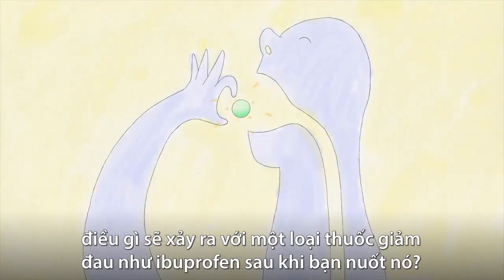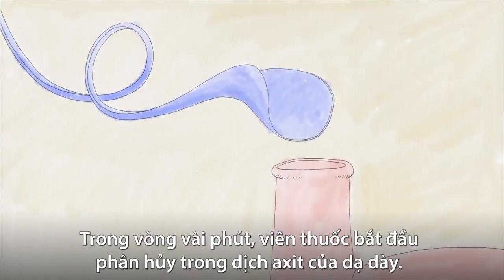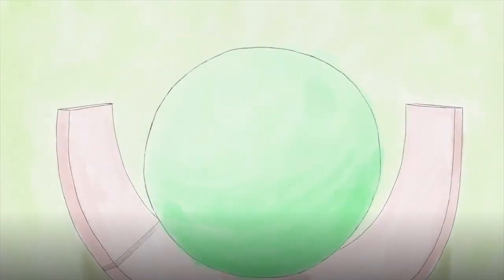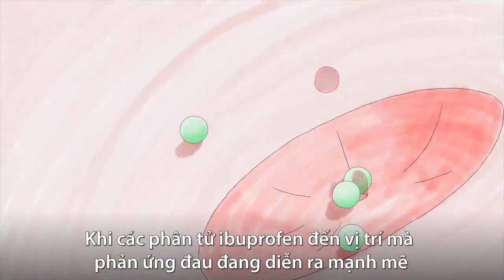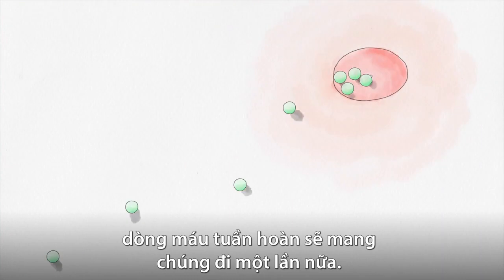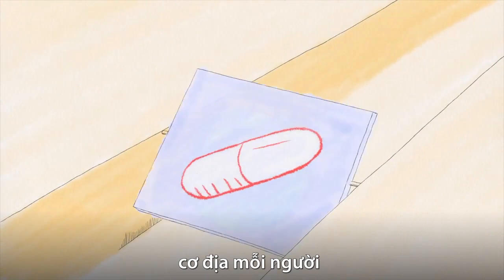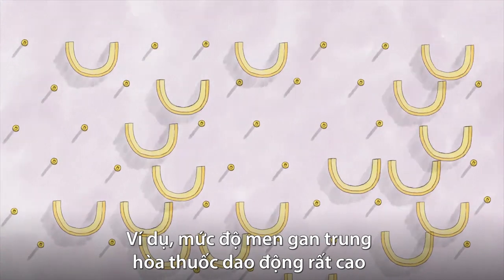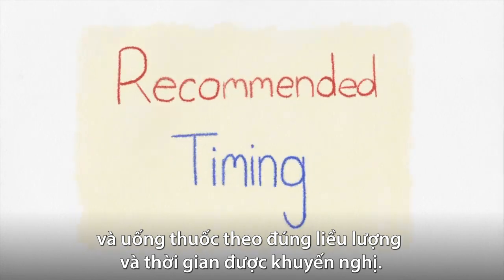Cơ thể người xử lý thuốc uống như thế nào - Tìm hiểu thế giới | Kiến thức cho con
Kiến thức dành cho con yêu.